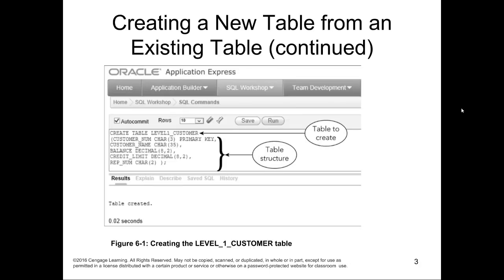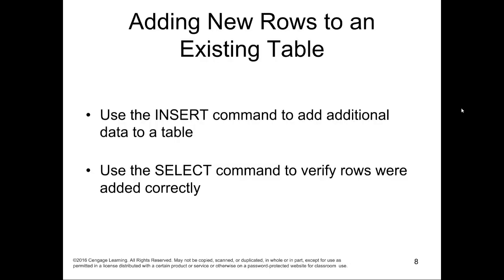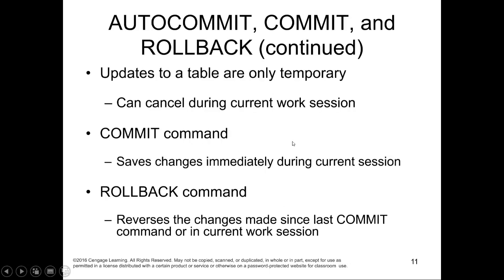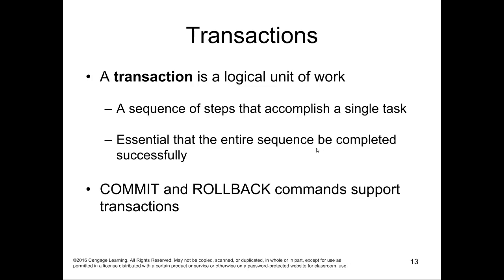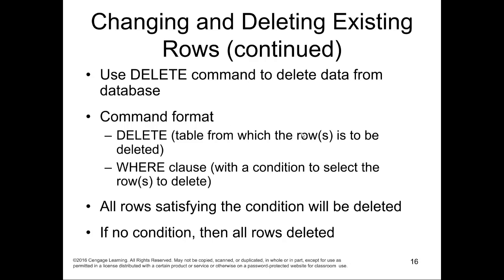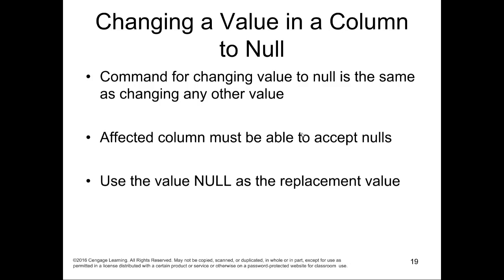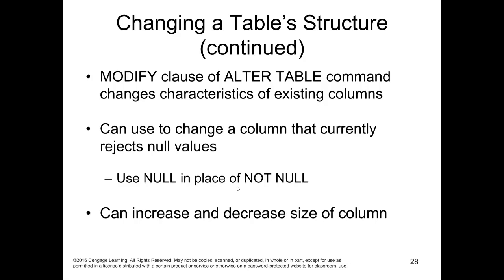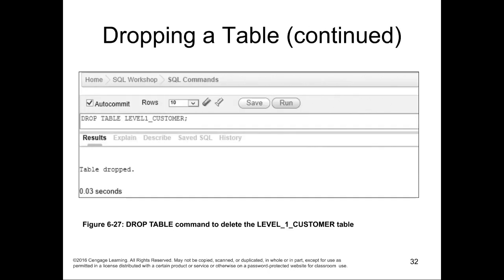CTS2433: SQL - Chapter 6 Deck Lecture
This goes over the needed keywords for chapter 6.